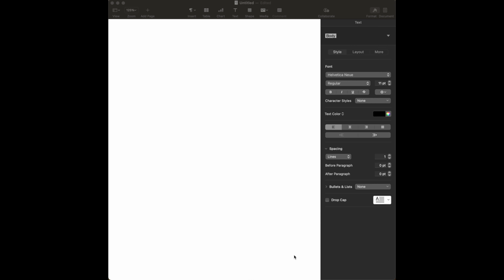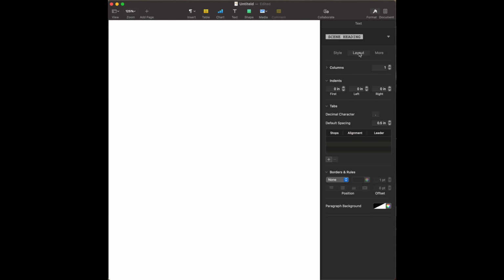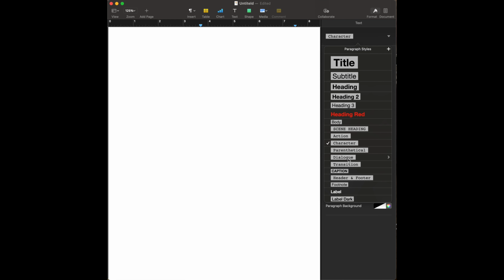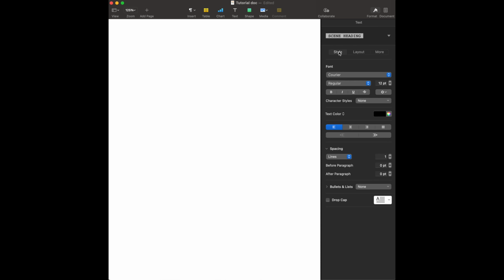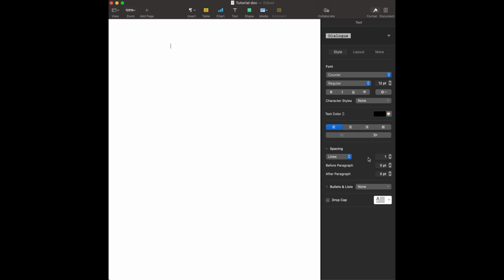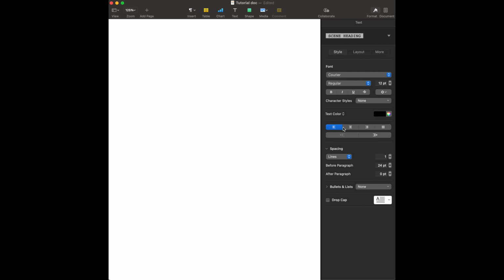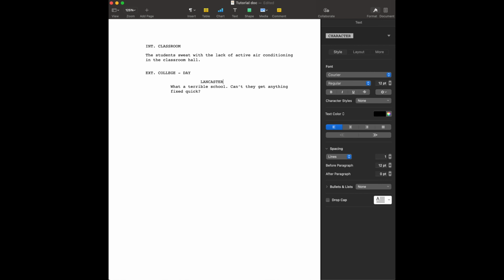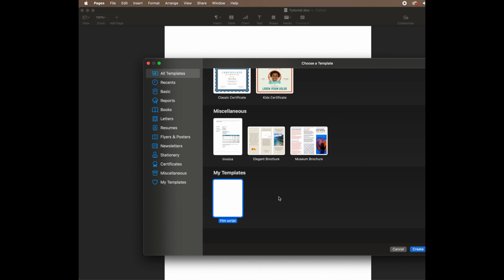Create a Screenplay template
I show you how to create a template for a screenplay in your word processor.

(00:00) Getting started
(0:25) set up the document
(1:00) Script page numbers
(1:23) Scene Heading style
(1:55) How to format Action style
(2:14) How to format Character style and layout
(3:11) How to format Dialogue style and layout
(3:29) How to format  parenthetical style and layout
(3:55) How to style and layout Transition
(4:31) Set Scene Heading spacing
(5:25) Set spacing for Action
(5:48) Set spacing for Character
(6:07) set spacing for parenthetical
(6:18) set spacing for Dialogue
(6:41) All elements put to use + minor tweaks
(9:59) Save as a template